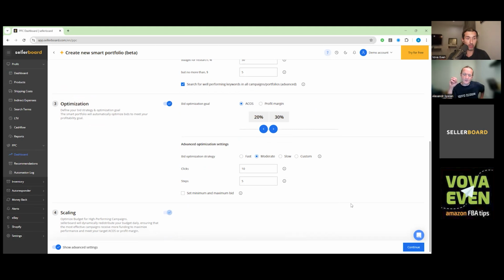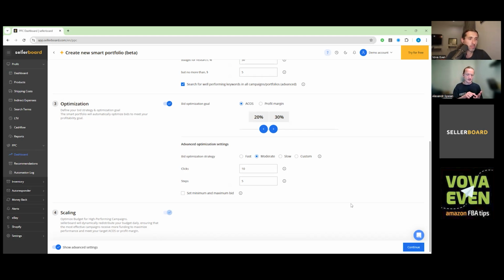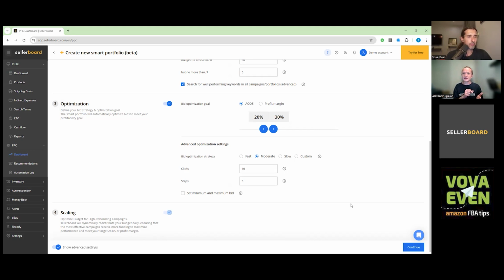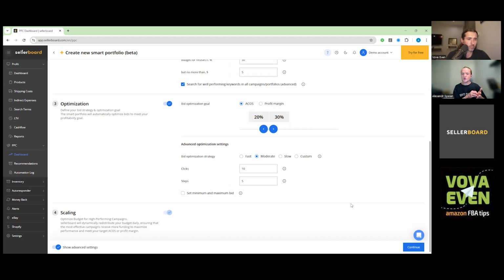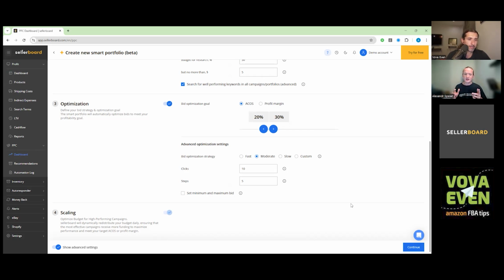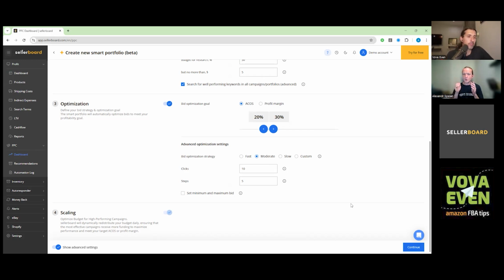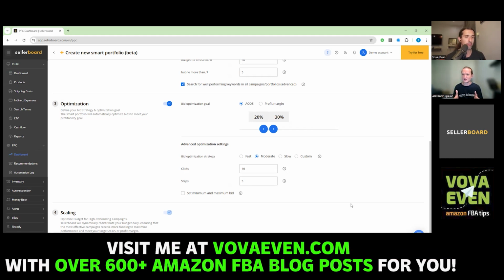How Sellerboard Amazon PPC Automation Works: Keyword-Level ACOS & Profit Margin Optimization Logic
This segment breaks down how Sellerboard analyzes each keyword individually using product data, costs, fees, returns, and ad spend to calculate real profitability. You’ll see how the system interprets your ACOS or profit margin target range, when it adjusts bids, why the metric constantly fluctuates, and how Sellerboard keeps keywords inside the desired range while allocating budget effectively.

🕒 Time stamps:

00:00 - Optimization part question about PPC and ACoS
00:50 - Each keywords have profitability that calculated
01:20 - We know how much keyword spend
01:35 - You can go with the ACoS'
02:30 - Its constantly moving its not static
03:20 - Optimization stage